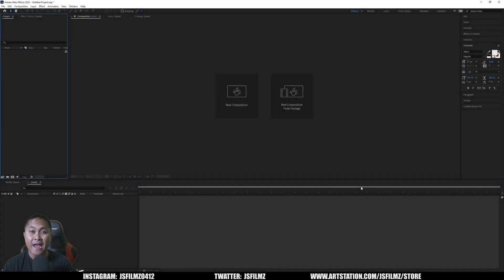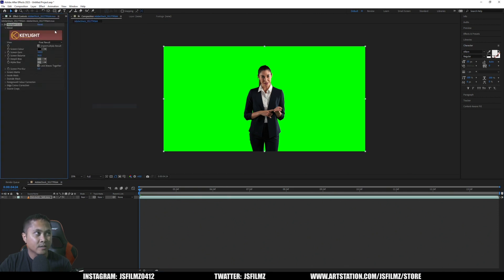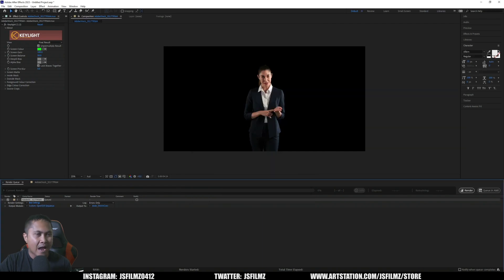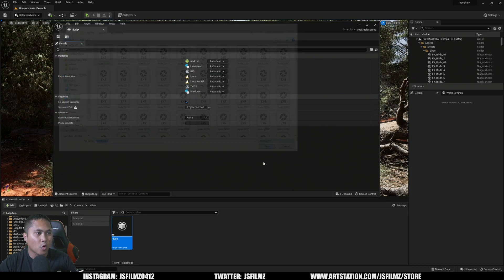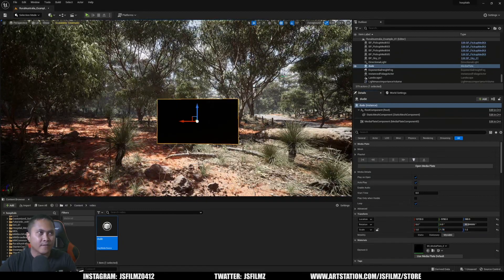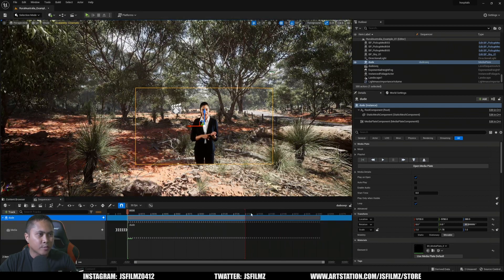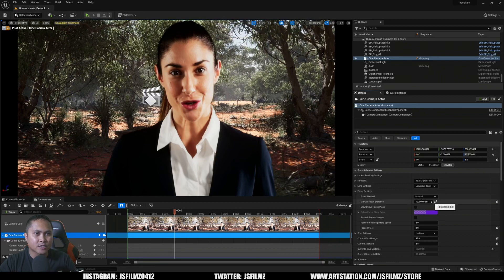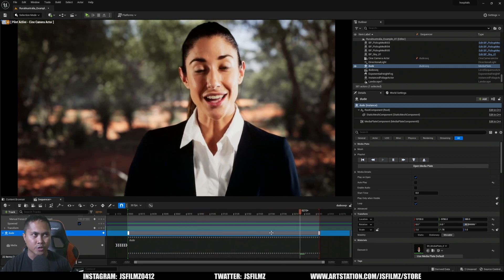After Effects to Unreal Engine 5 Green Screen Tutorial in 2 Minutes